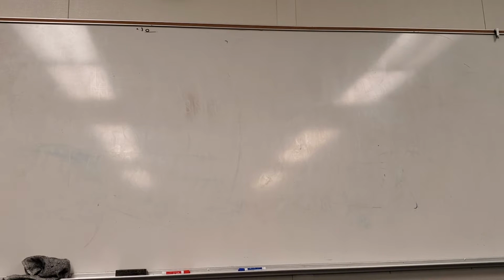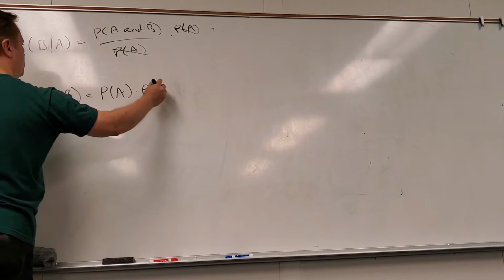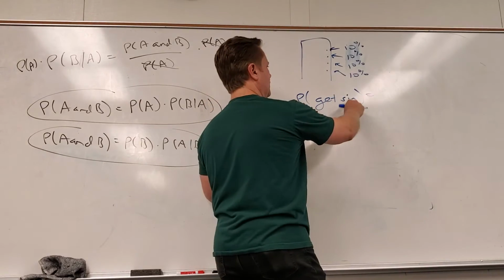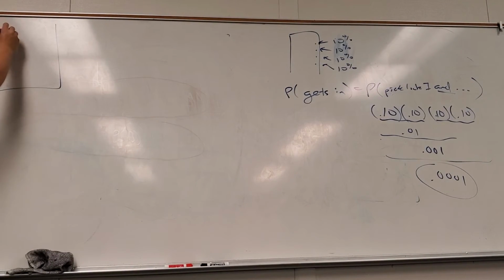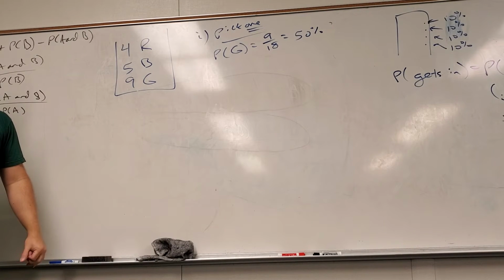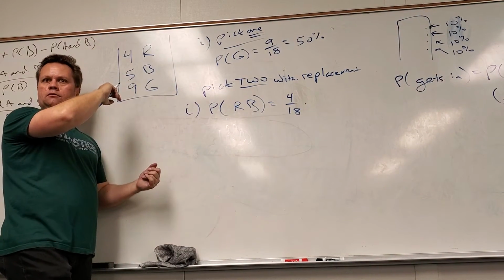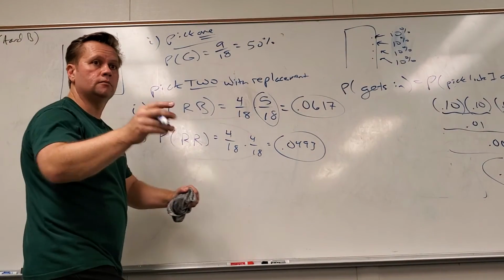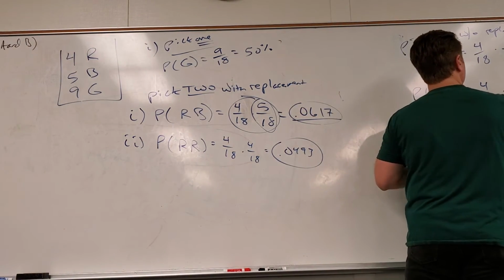Math 160, June 13 Lecture, part 5